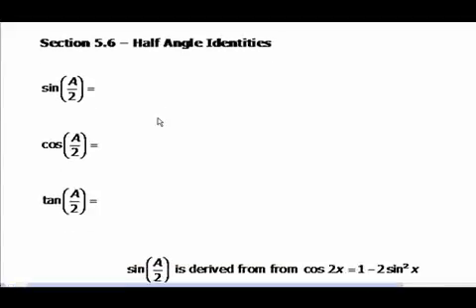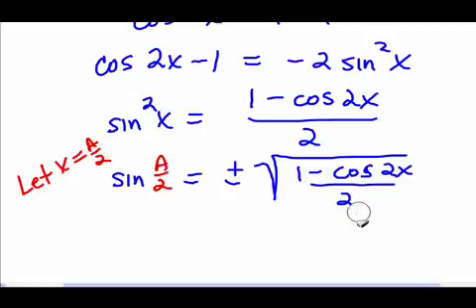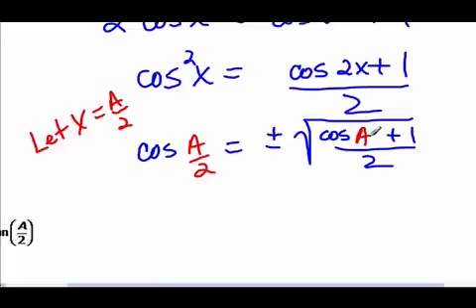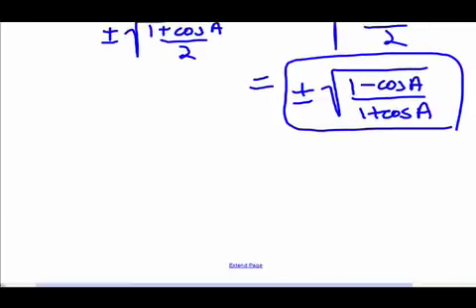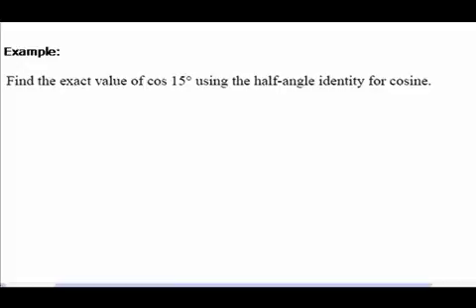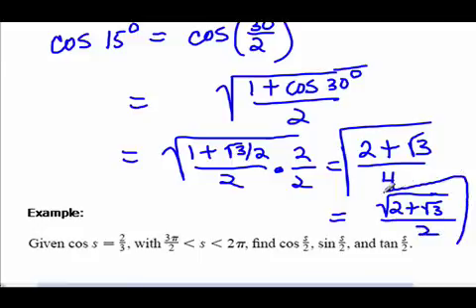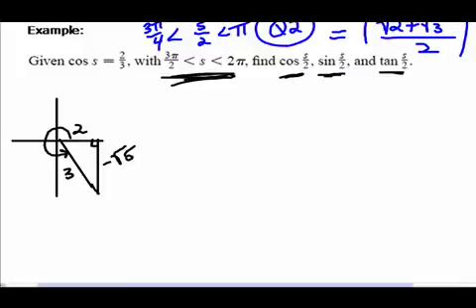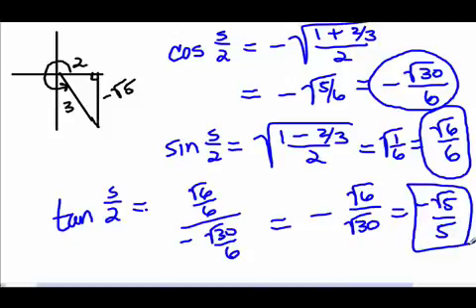Section 5 6 Half Angle Identities